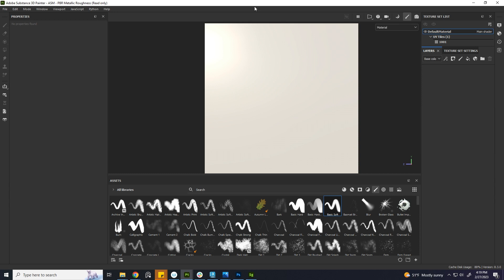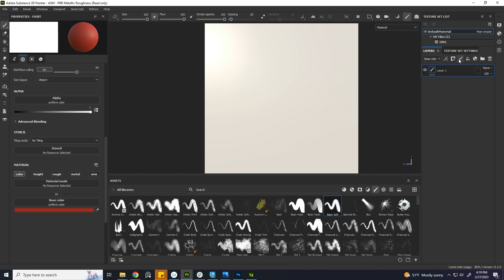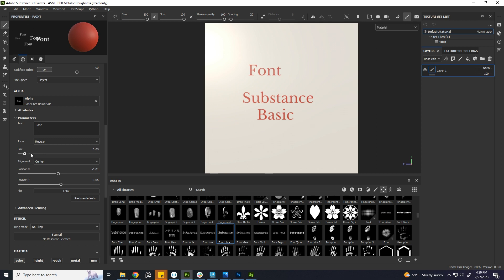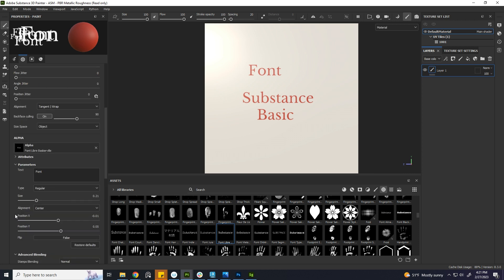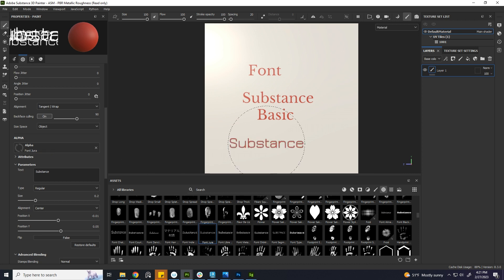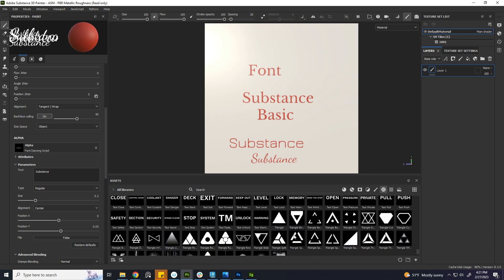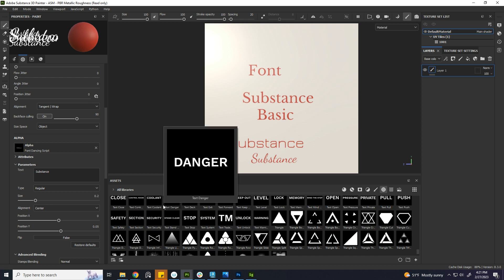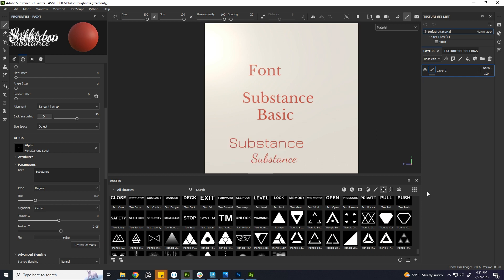Custom Font In substance painter??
In this short video I'm just exploring the need of very basic function of text tool in Substance Painter.